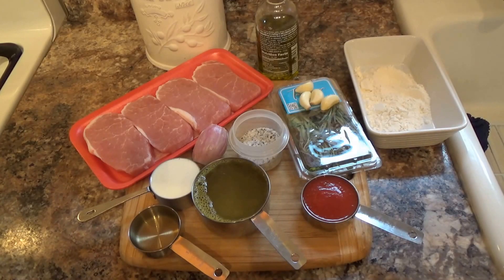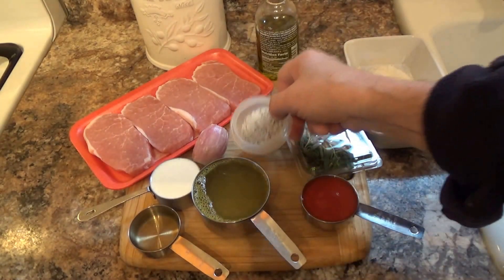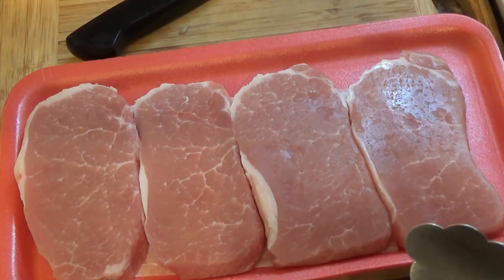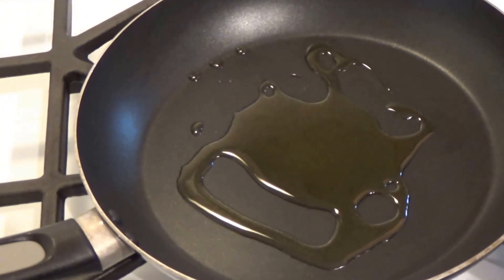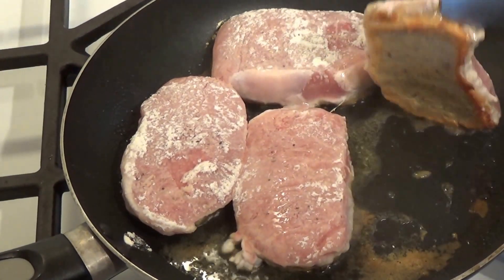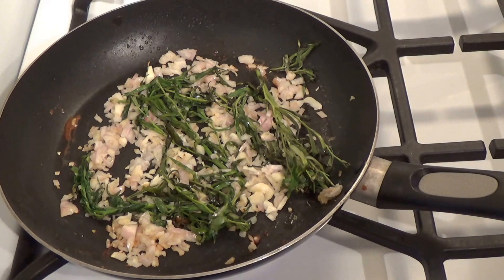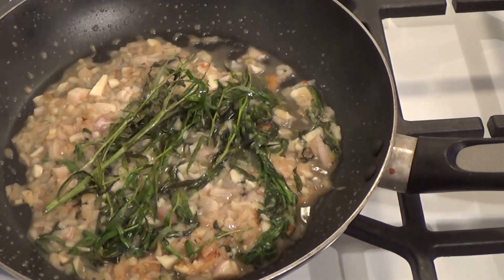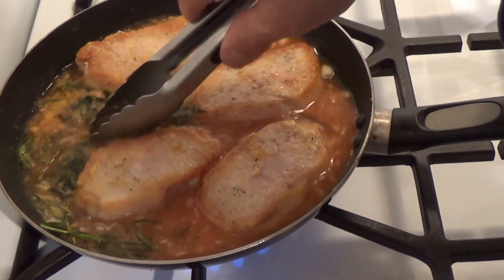Tarragon Pork With Cream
2 portion,
4 ea. 2 center cut boneless pork chops,
1/3 c. dry white wine,
4 garlic cloves,
1/4 c. tomato sauce,
1/3 c. heavy cream,
 hand full fresh tarragon(dry doesn't work),
1/3 c. shallots,
1/4 c. olive oil or butter,
1 tsp. sea salt and 1/4 tsp. pepper added to shallots,
 1/2 tsp. salt added with cream,
1/2 c. flour,
1/2 c. chicken or pork stock/broth.